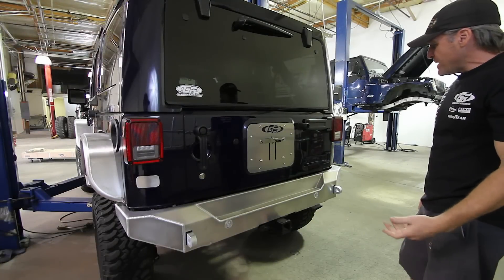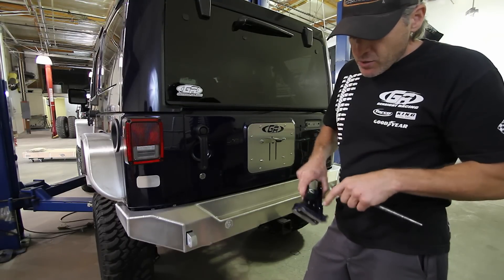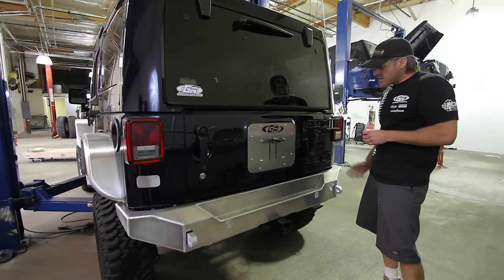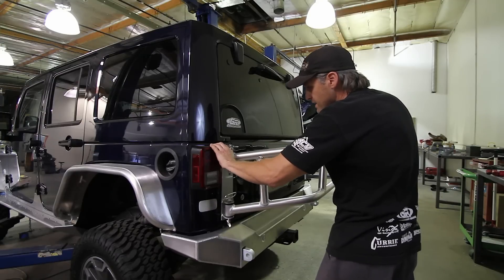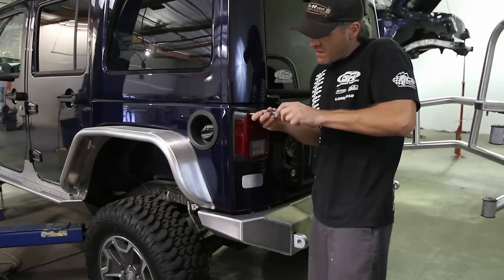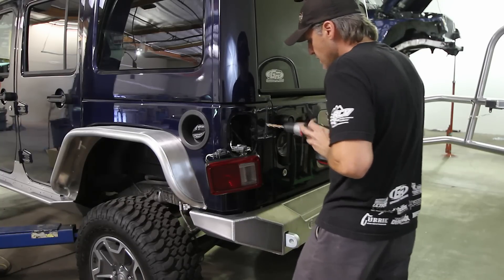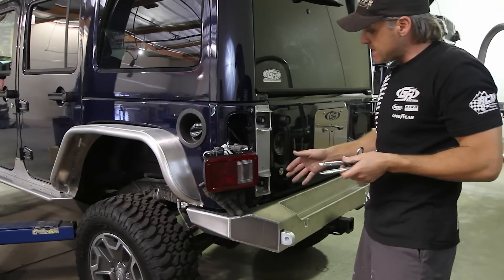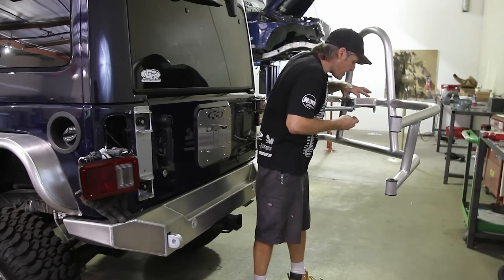GenRight Rear Tire Carrier Install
GenRight shows you the best way to install our Swing Out Tire Carrier on a Jeep Wrangler JK. The swing out tire carrier is a simple install that reuses the holes in the body to mount new brackets to hold the tire carrier. There is minimal drilling involved, and when mounted, effortlessly opens and closes.

The GenRight tire carrier lets you mount up to a 42" tire regardless of offset or bolt pattern. Your body wont be bent or distorted either because the GenRight tire carrier uses four points of contact to distribute the weight and protect the back of your Jeep.